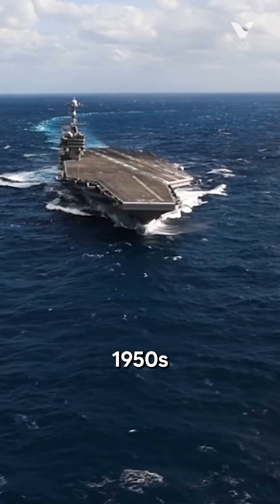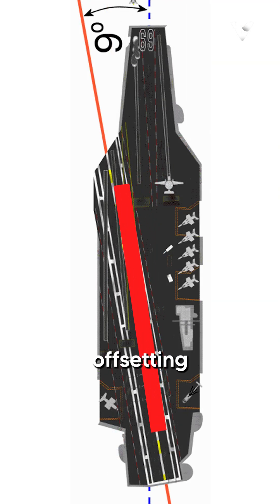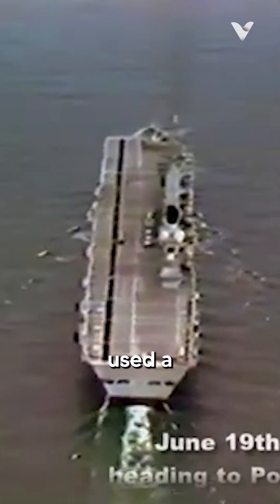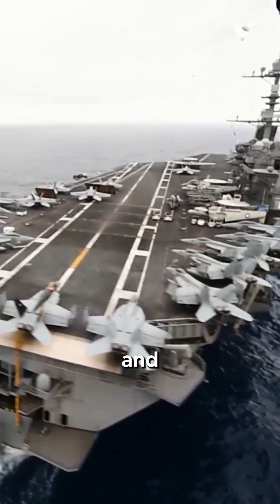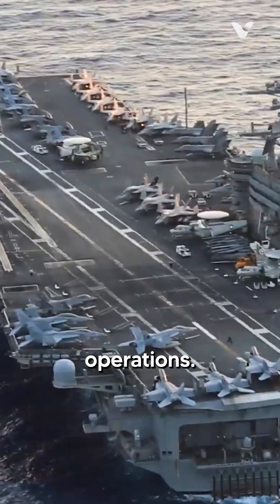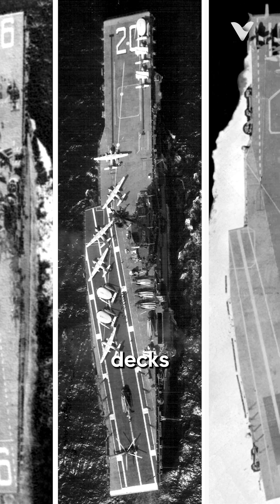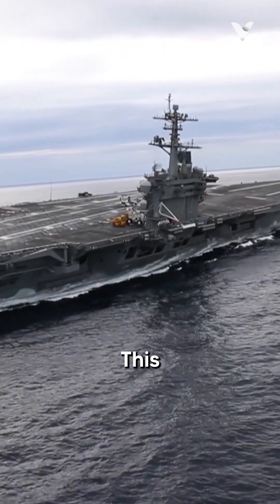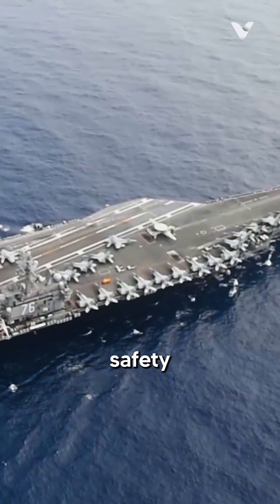A Revolutionary Innovation in Aircraft Carrier Design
The angled deck, introduced in the early 1950s by British naval architect Dennis Cambell, revolutionized aircraft carrier design and operations. This innovation involves offsetting the landing area by several degrees from the ship's centerline, creating a separate landing runway distinct from the takeoff area. Prior to this, carriers used a straight deck configuration where landings and takeoffs occurred on the same strip, posing significant risks and operational limitations.

The angled deck elegantly solved these issues by allowing simultaneous takeoff and landing operations, improving safety, and increasing the tempo of flight operations. The advantages of the angled deck were quickly recognized and adopted by navies worldwide. The U.S. Navy began retrofitting its Essex-class carriers with angled decks in the mid-1950s, and all subsequent American carriers have incorporated this design.